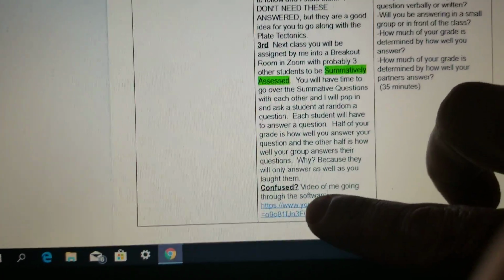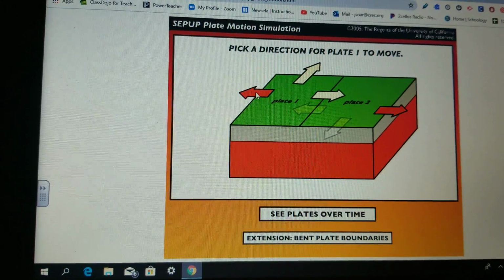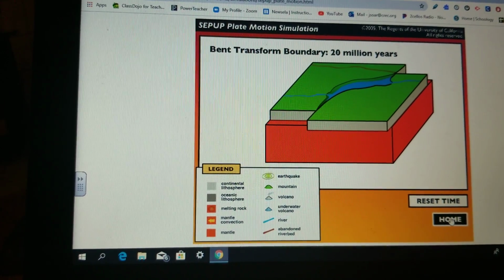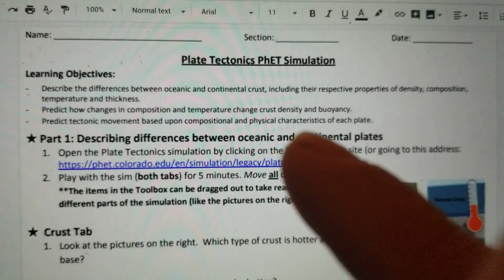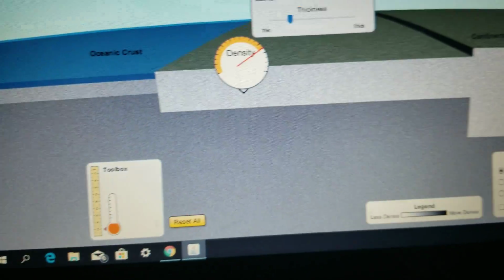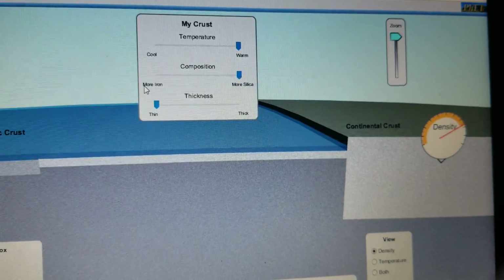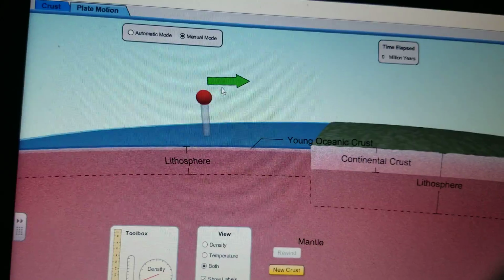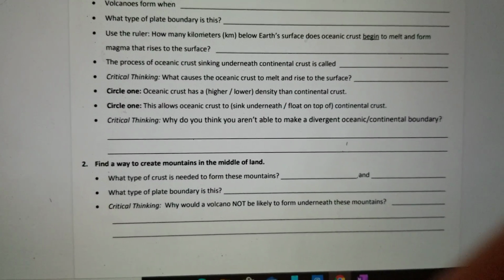Lesson Plan 6 Directions